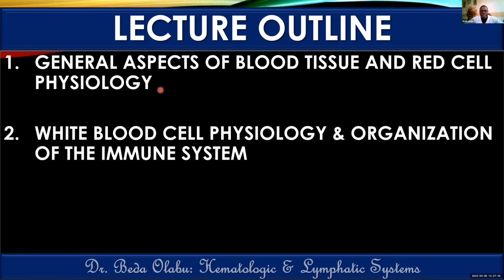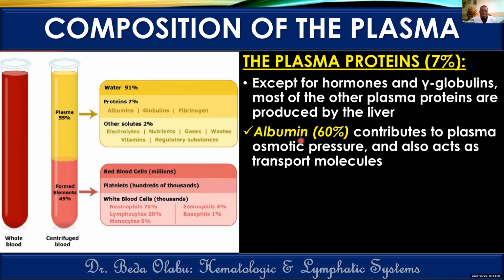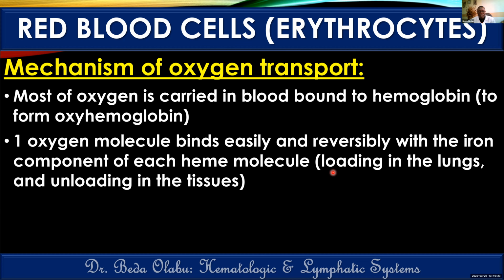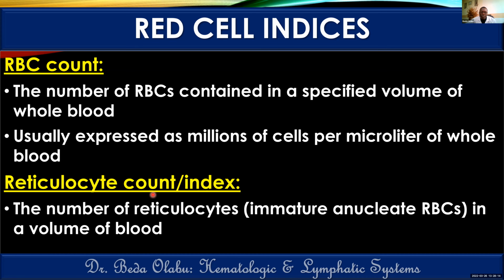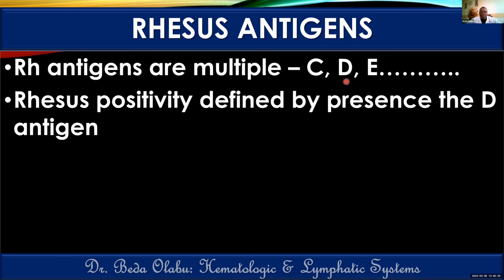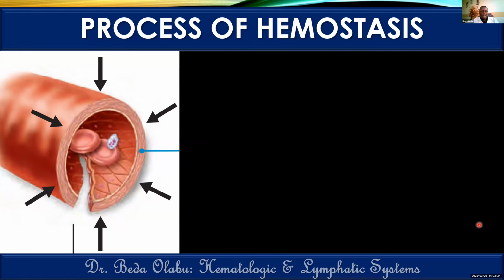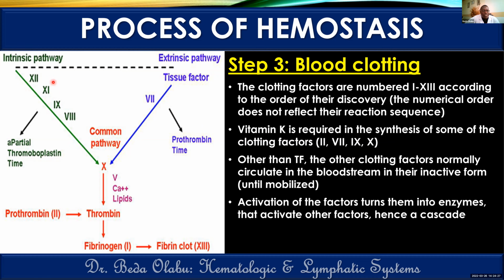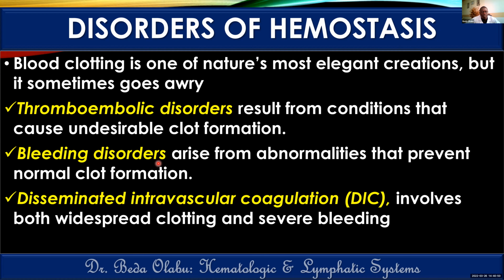GENERAL ORGANIZATION OF BLOOD TISSUE & PHYSIOLOGY OF THE RED BLOOD CELLS